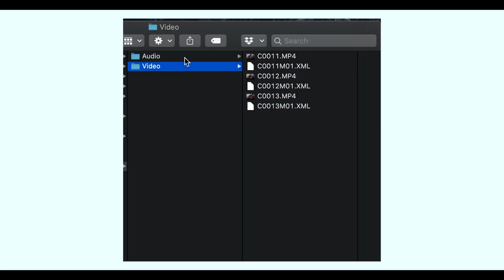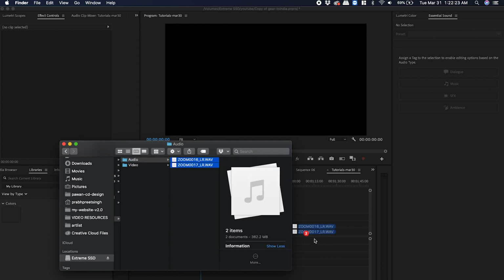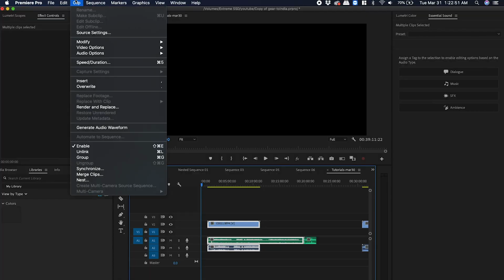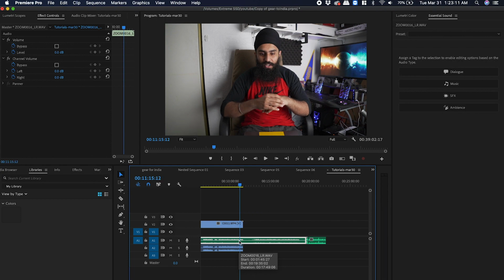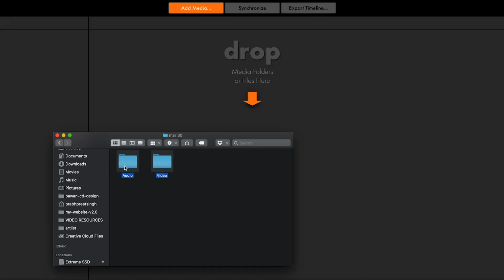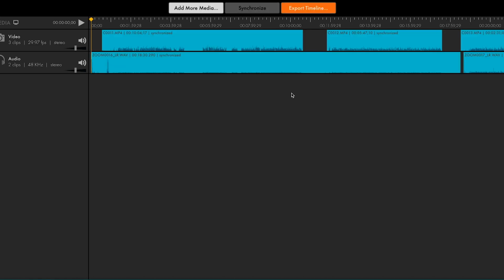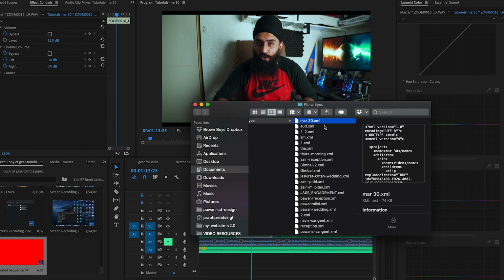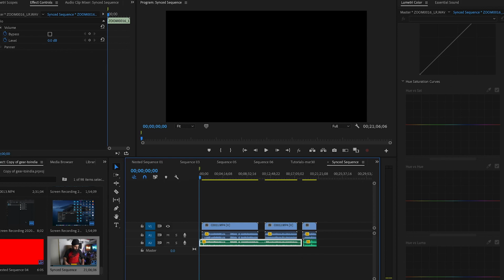SYNCHRONIZING AUDIO TO THE VIDEO - two easy ways!